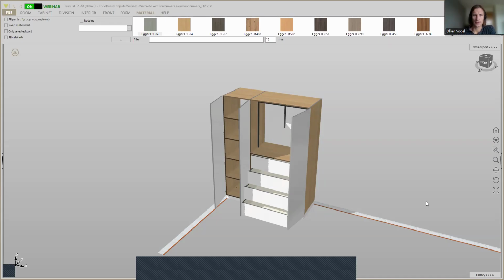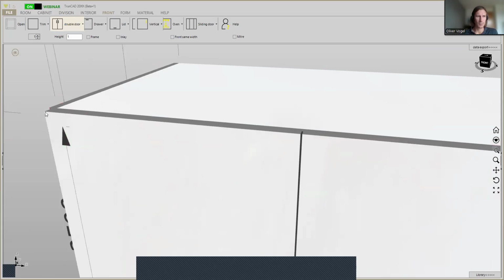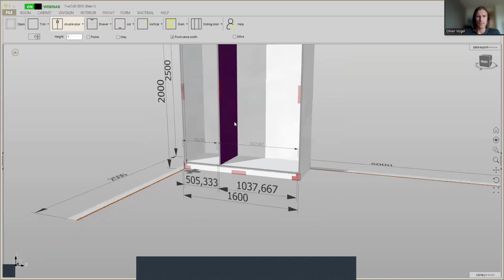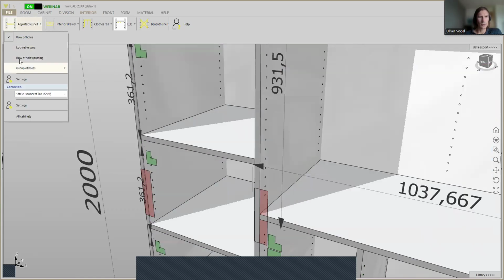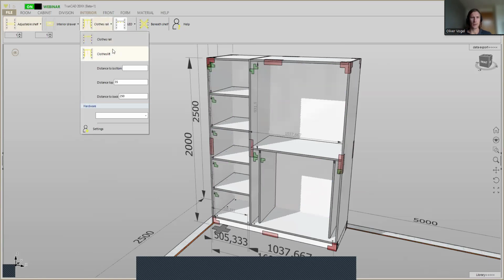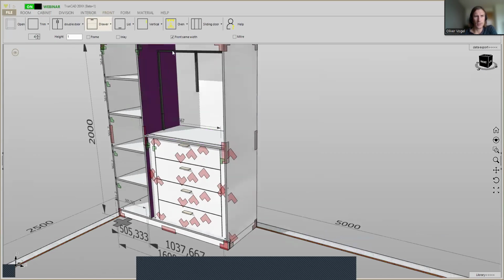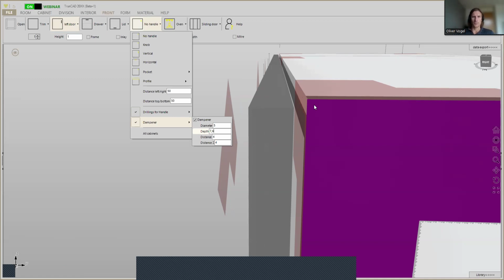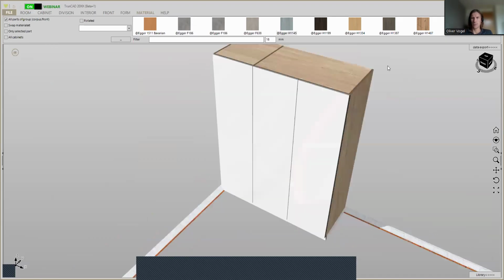TrunCAD 20XX | Wardrobe with frontdrawers as interior drawers